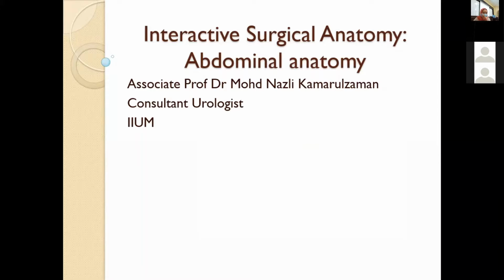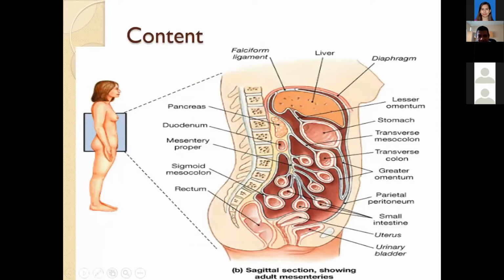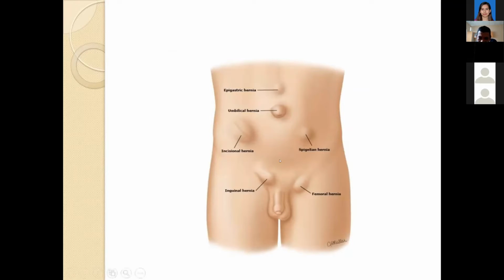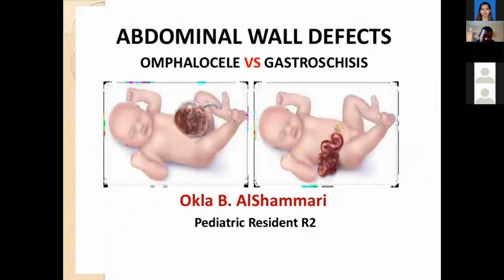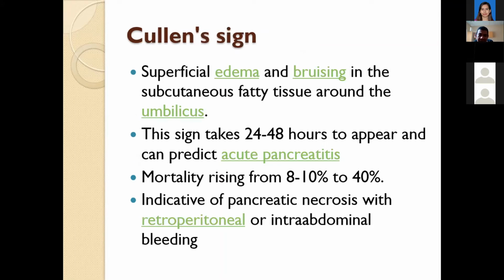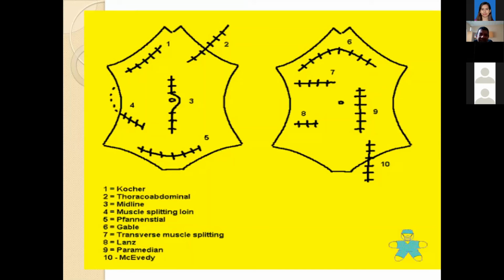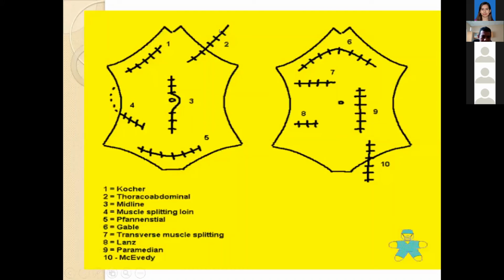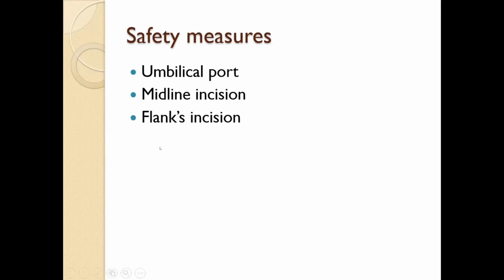Clinical Surgical Anatomy